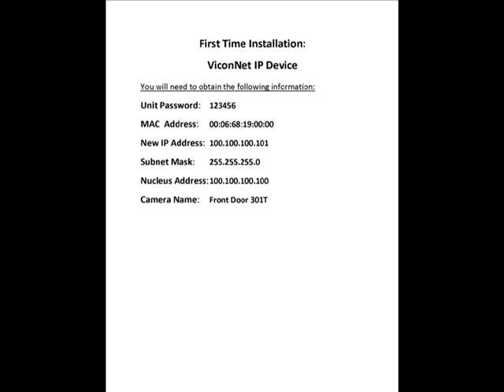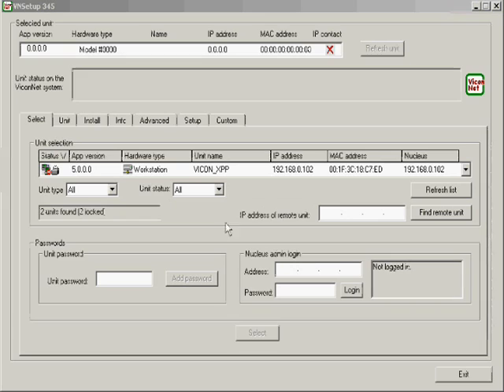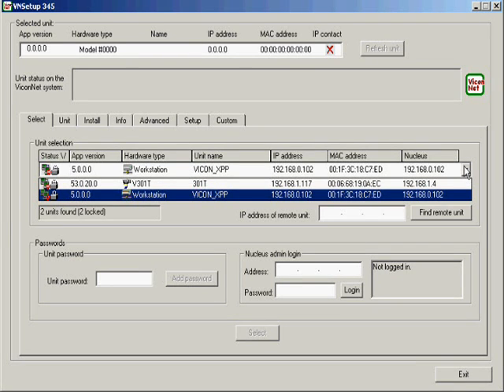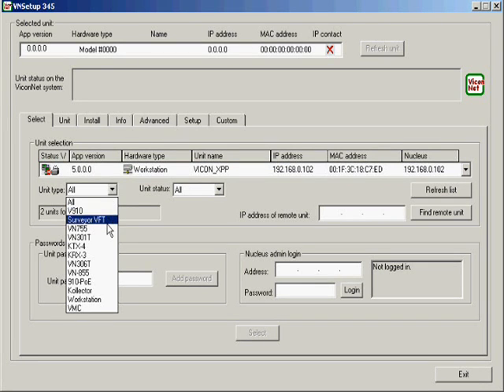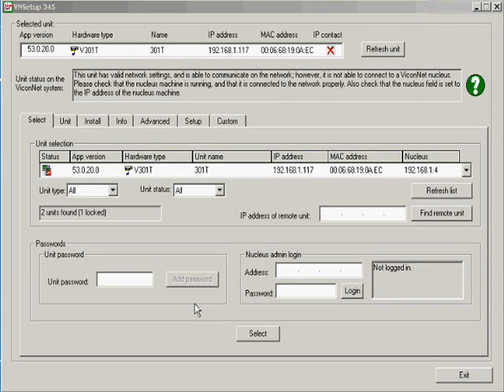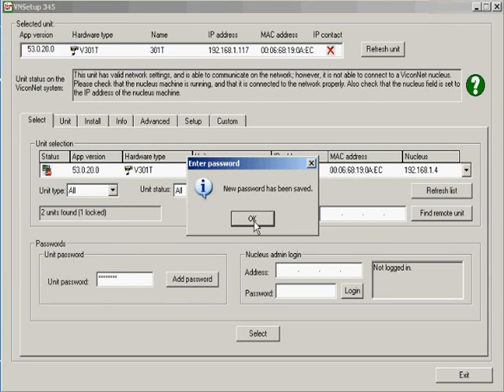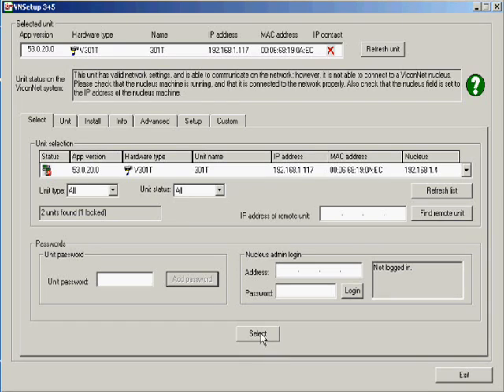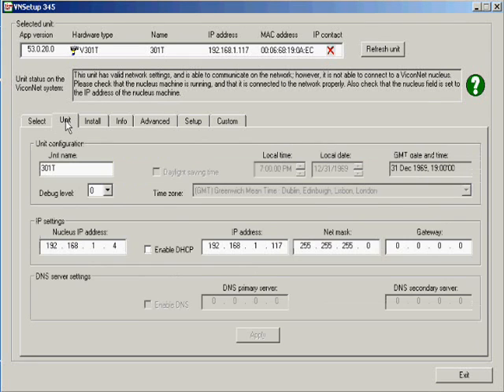How to Install an IP Device within a ViconNet Video Management System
This video show how to install and setup an IP Device within a ViconNet network by using the VN Setup interface.